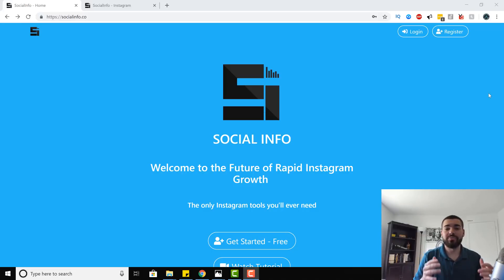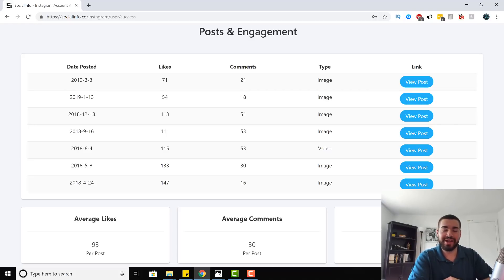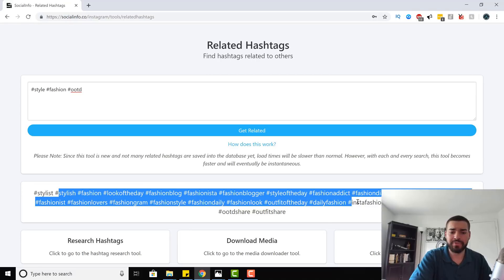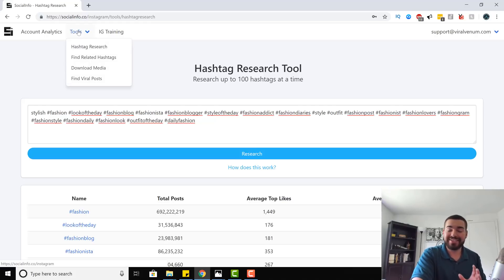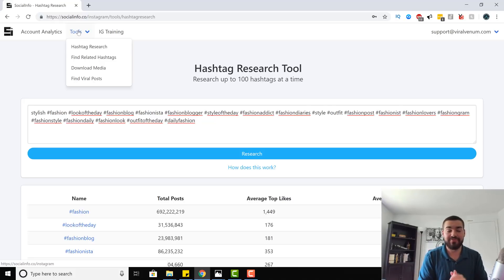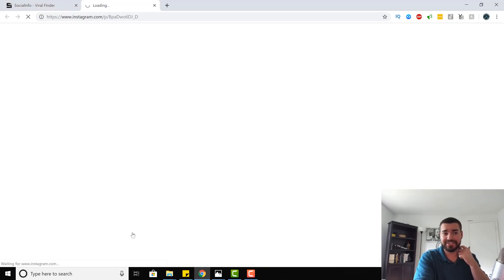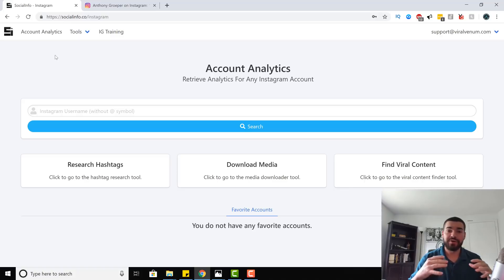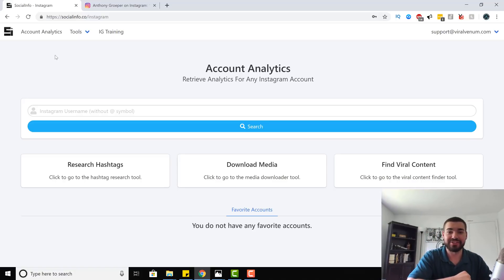NEW INSTAGRAM TOOL FOR GROWTH, HASHTAGS, EXPLORE PAGE 🚀